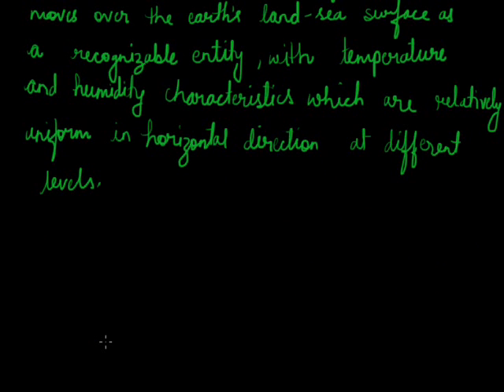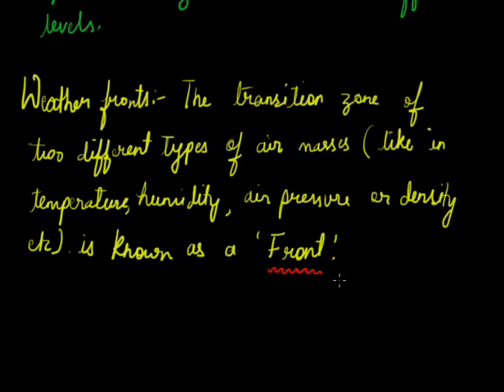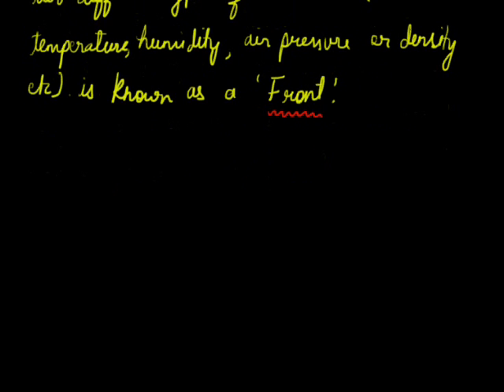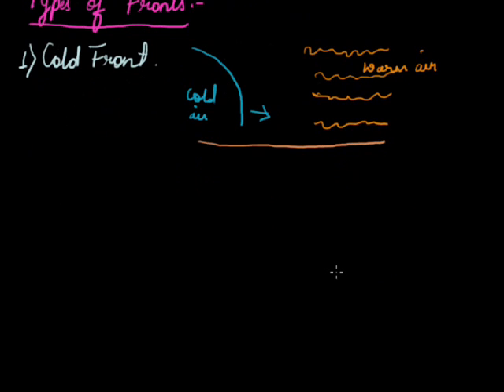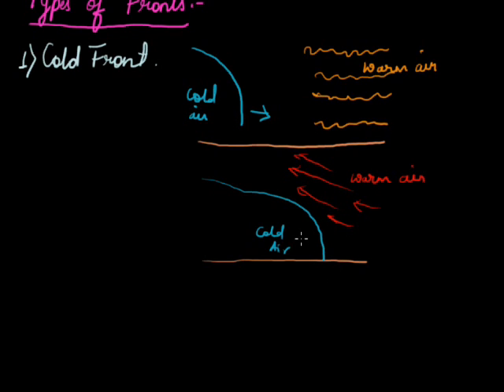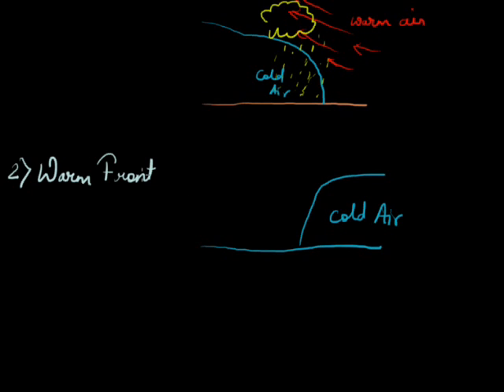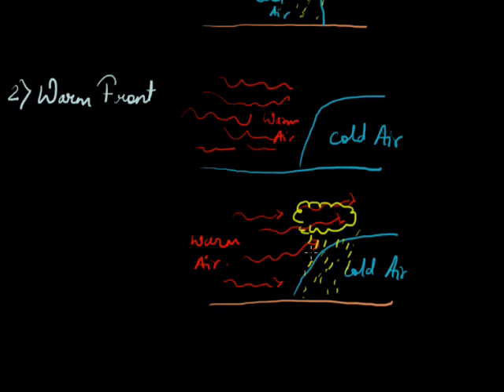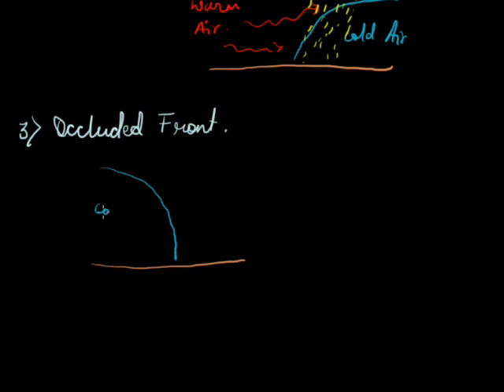Fronts and Types 001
Fronts and Types grade IESO weather